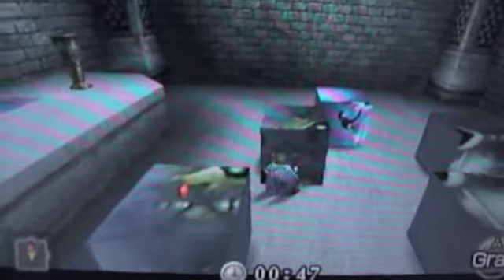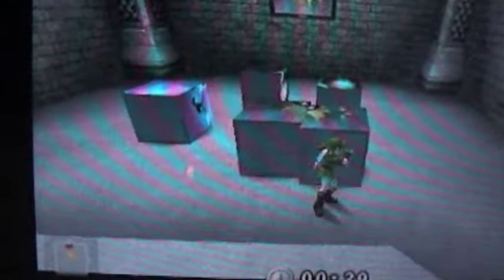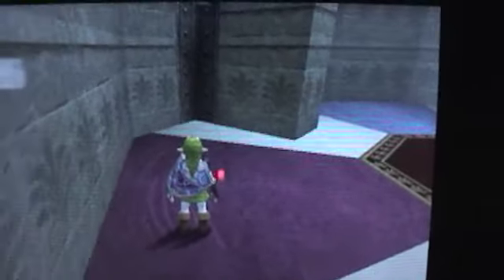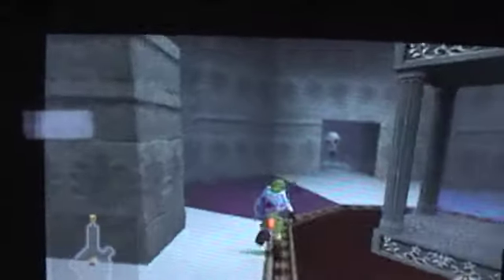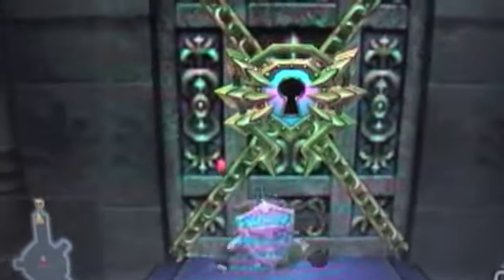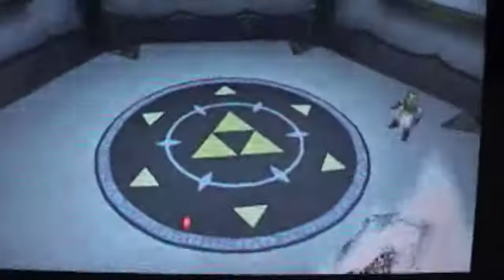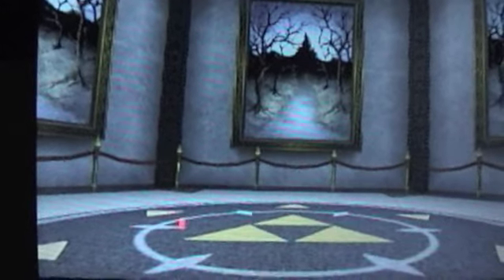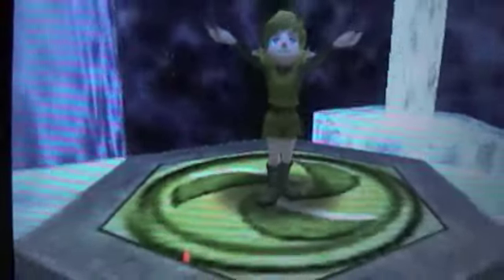LoZ OoT 3D MQ Forest Temple {4/4}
***I'm working on another project for LoZ: SS so videos might not be so ofter but whatever*** This is the last part of the Forest Temple... We tackle the last 2 Poe sisters and then finish the final room and take on the Boss!!! I guess I have to start working again huh?